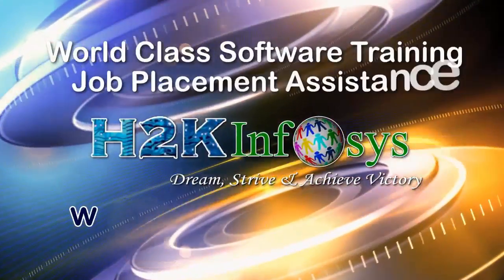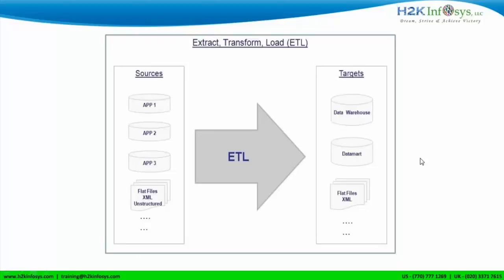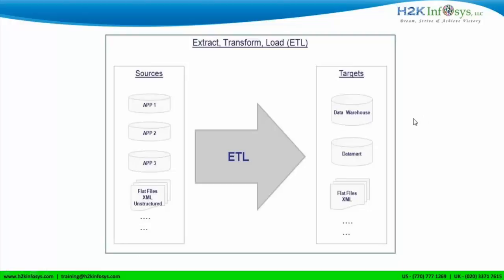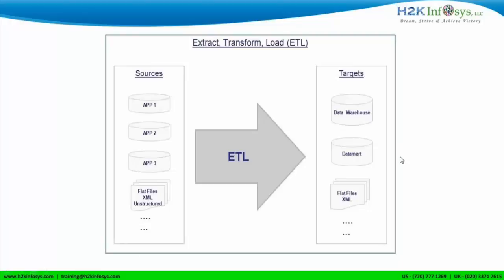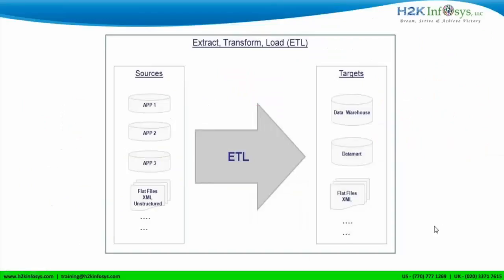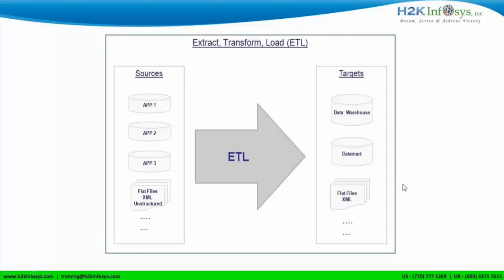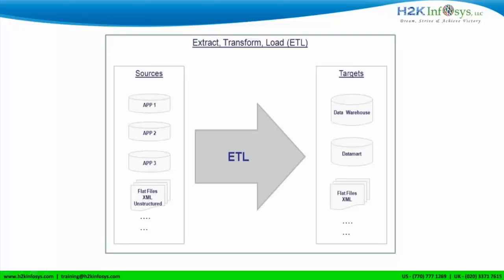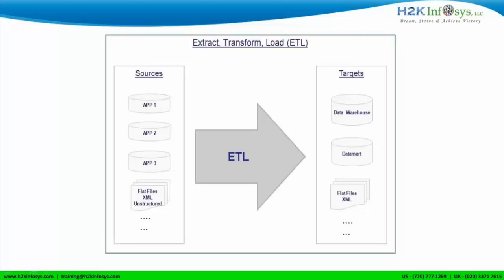Informatica Training Videos | Informatica Tutorial For Beginners | Informatica Training Part 1 H2K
Advanced ETL Testing:
ETL- Extract, Load, Transform – as the name implies is all the processes and technologies that revolve around finding the data, formatting it as needed and loading it to the relevant database systems for retrieval and usage. Data’s importance and its key role in the current day’s market is no secret. It is extremely important more than before to make sure that the ETL processes around the data are reliable, accurate and productive in order to ensure that the Business intelligence and data warehouse systems are everything they are supposed to be.

ETL Testers are on constant demand in the industry. However, for ETL testers not only is it a challenging and lucrative position- it is a role that comes with lots of responsibility and need for expertise.

Our ETL Testing course can help you gain that expertise from experienced and passionate teachers.